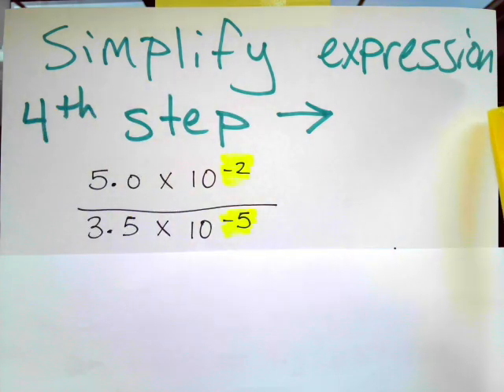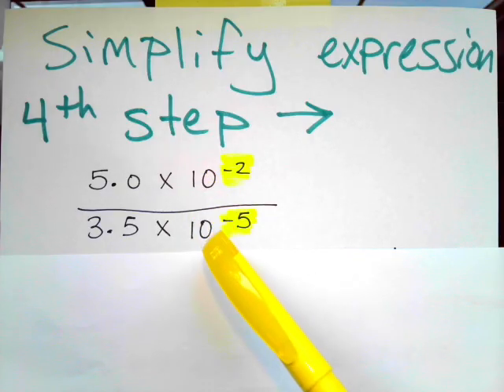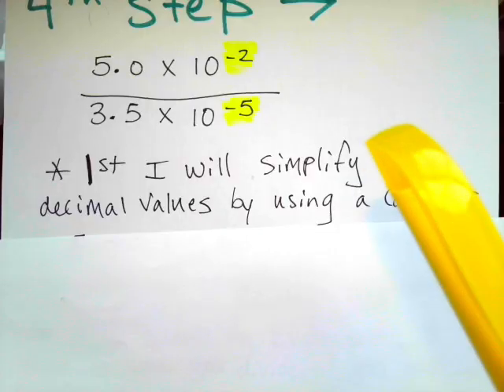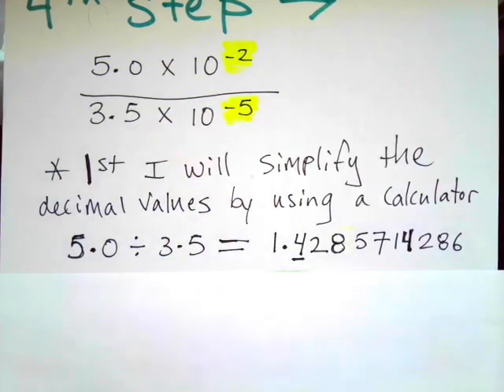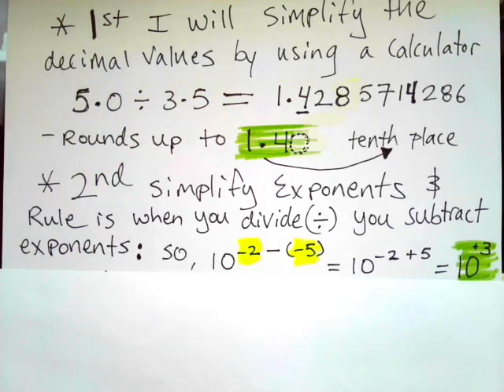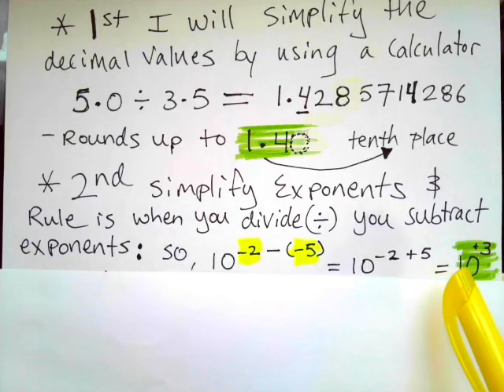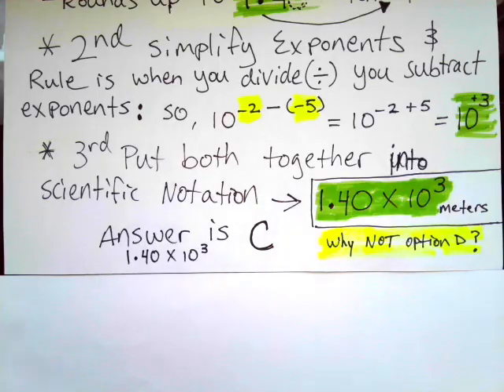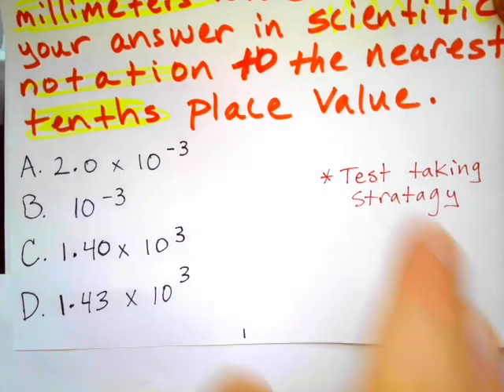Part 6 = Correct ANSWER: G.E.D. Test Question on "Scientific Notation" WORD Problem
Video #6 -- CORRECT ANSWER to Problem DOUBLE Checked

1 G.E.D. & HiSET Question #1 "Scientific Notation" WORD Problem

6 of 6 total videos = Part 1 thru Part 6 = Step By Step Instructions on how to solve Math G.E.D. & HiSET Test Question = "Scientific Notation" WORD Problem